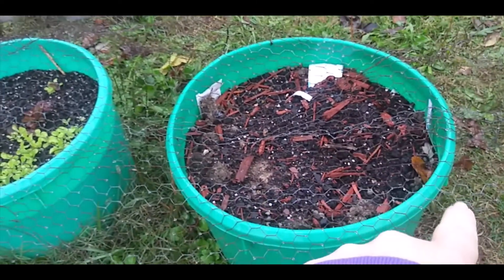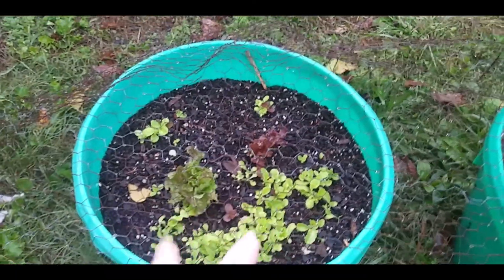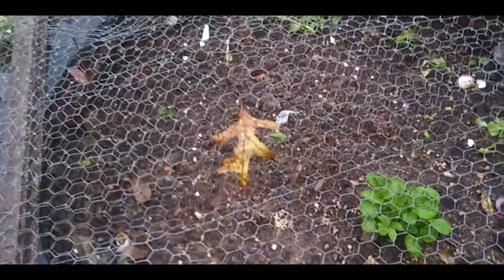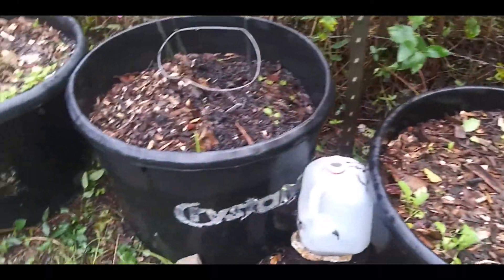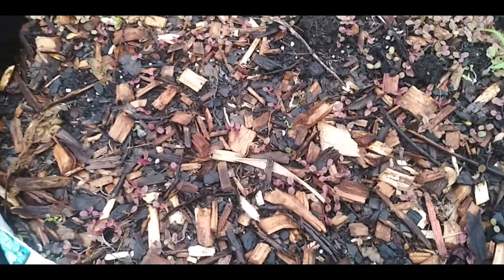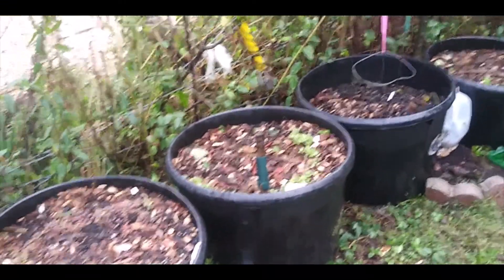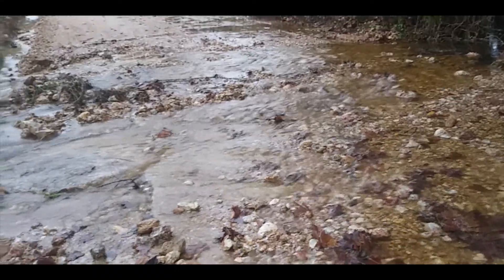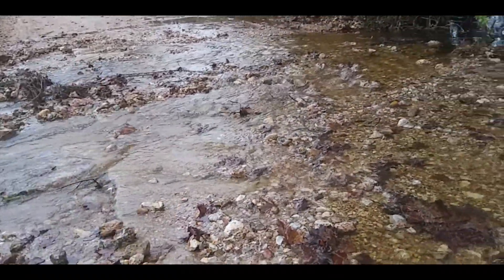hey, I'm still here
I thought I would post a vlog today, to let all of my YouTube friends know that I'm still around and during the winter I probably wont be posting a lot of vlogs/videos...